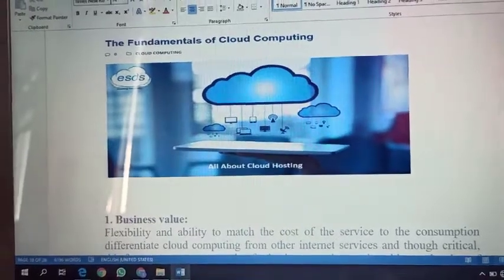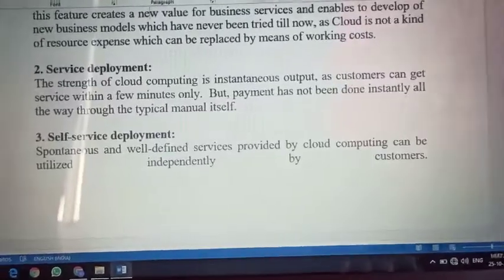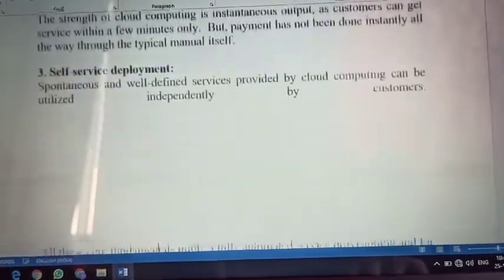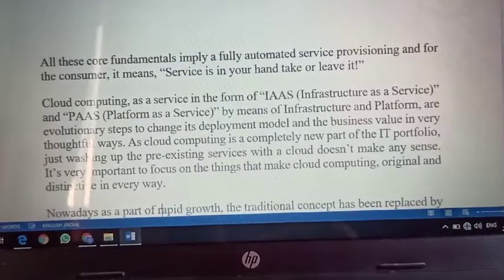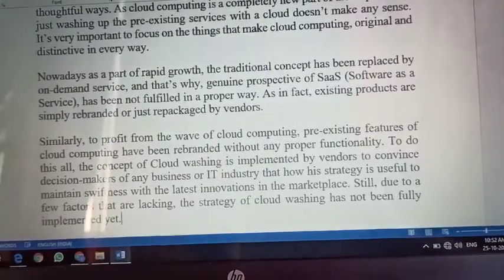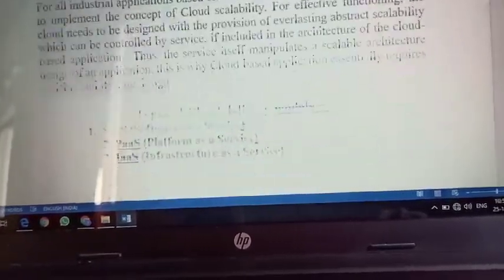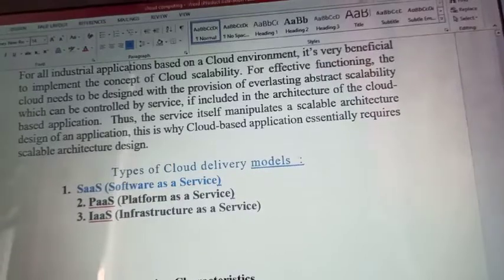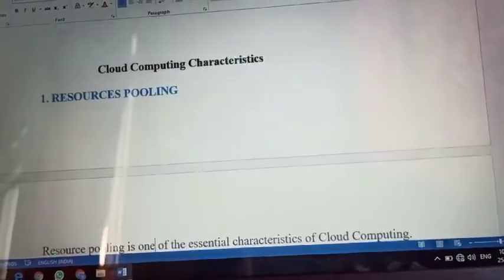Msc IT cloud computing - Fundamentals